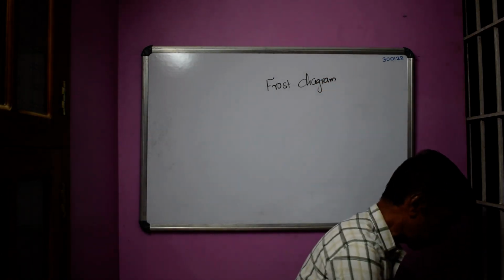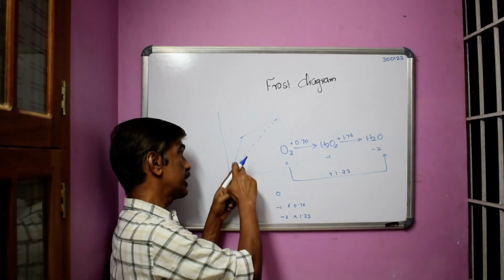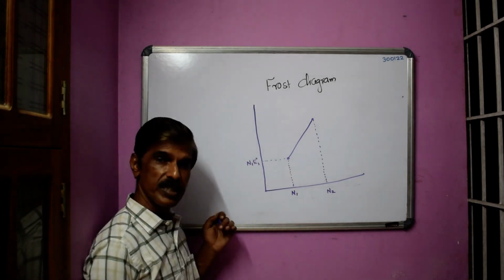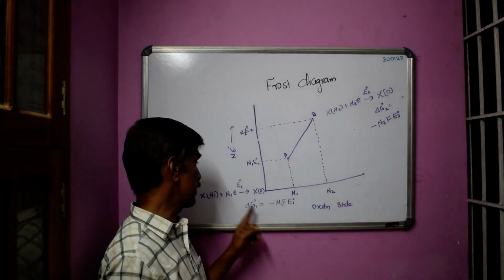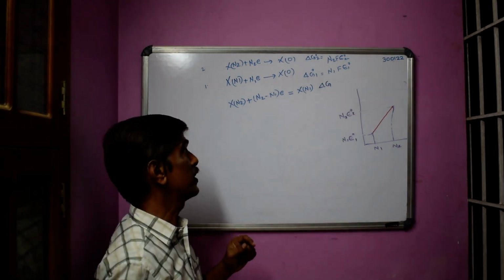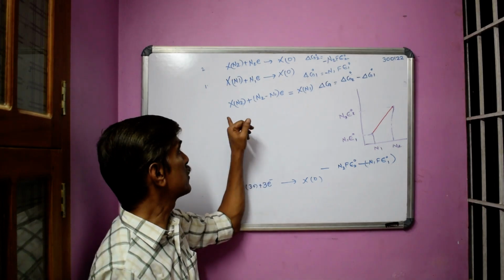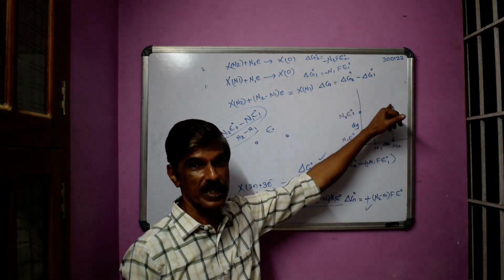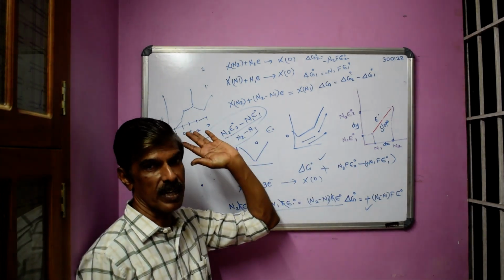Frost Diagram 2